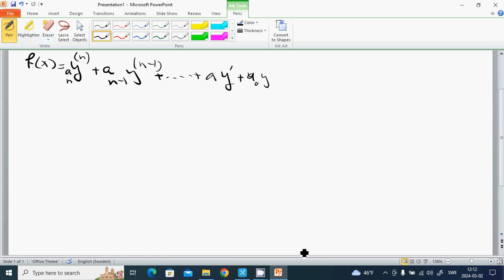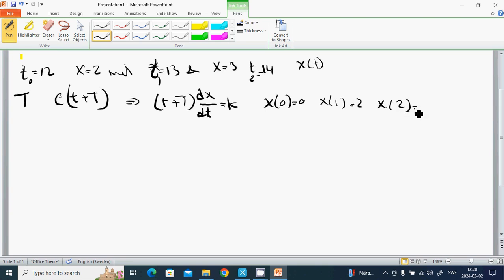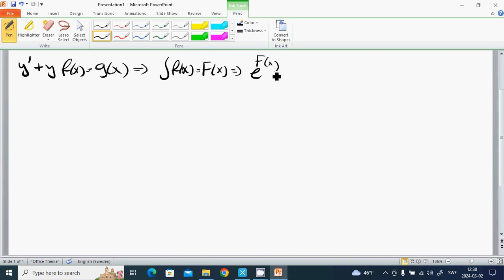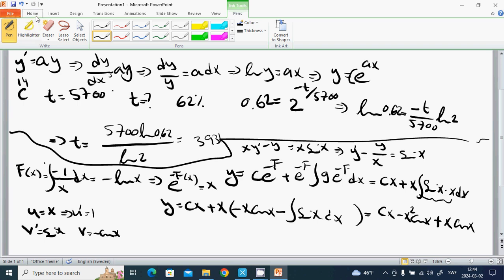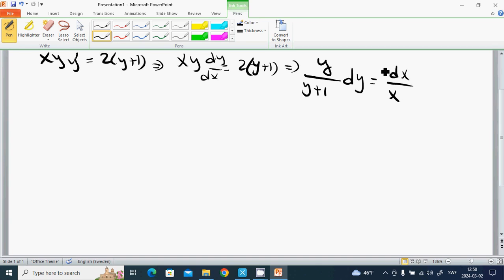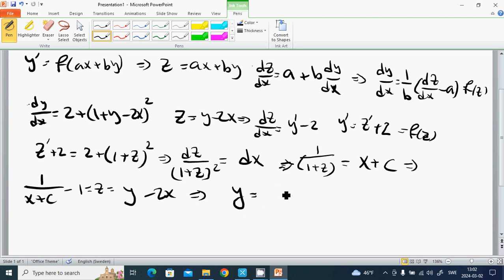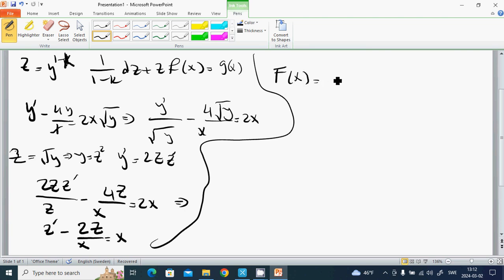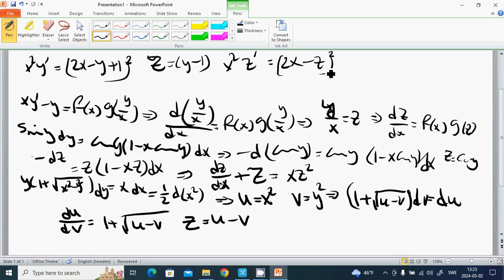34 differential equations part 1